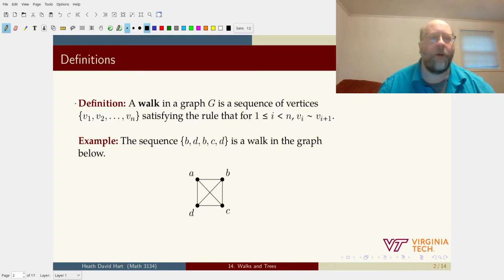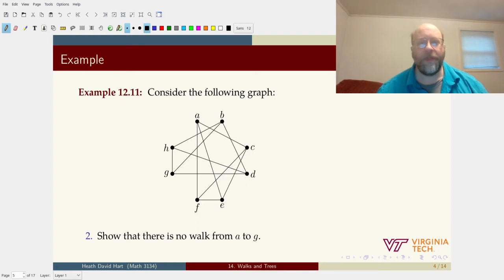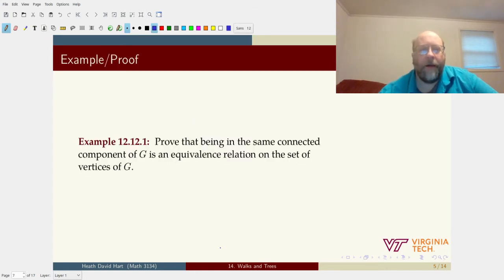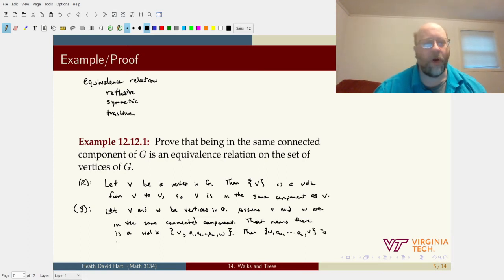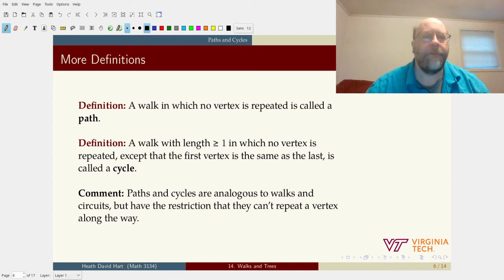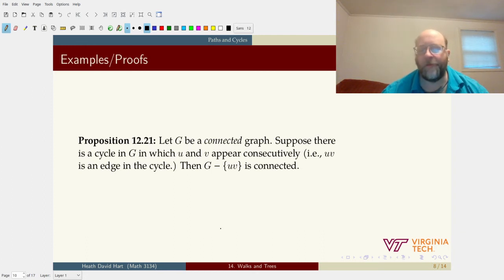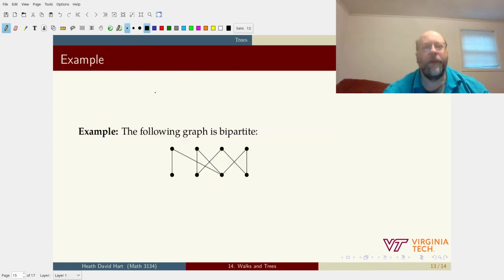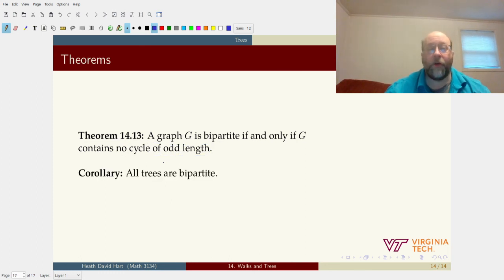Math 3134 Day 14: Walks and Trees